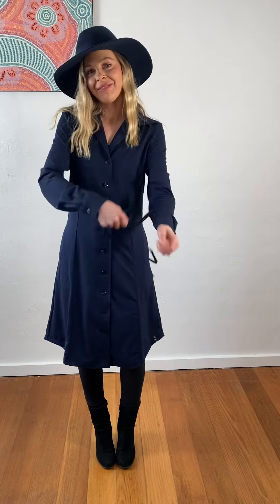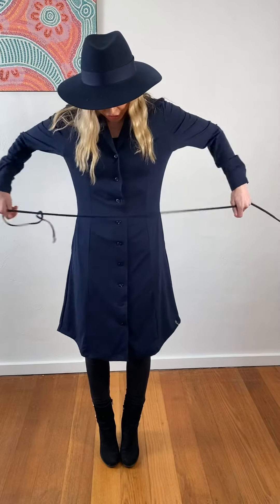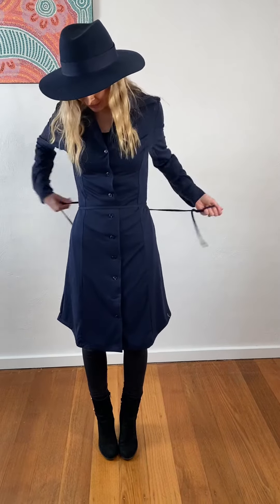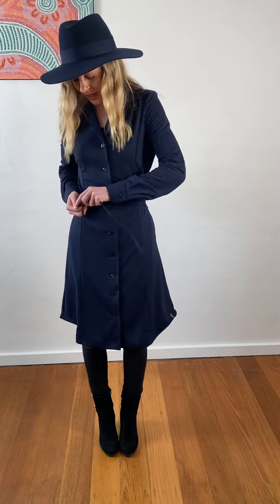Shiva Shirt Dress